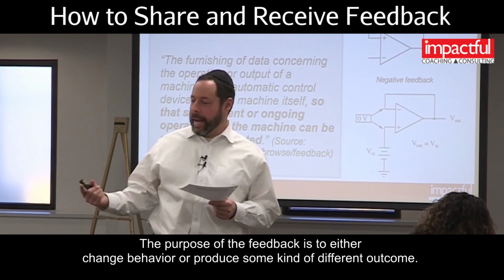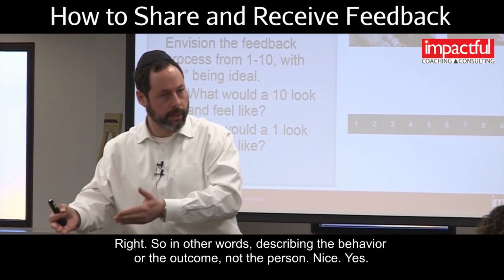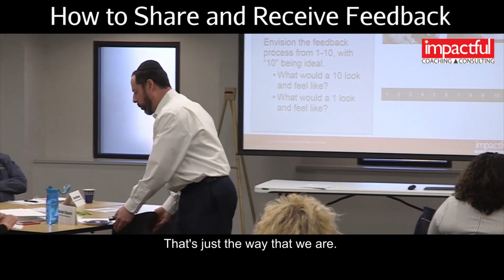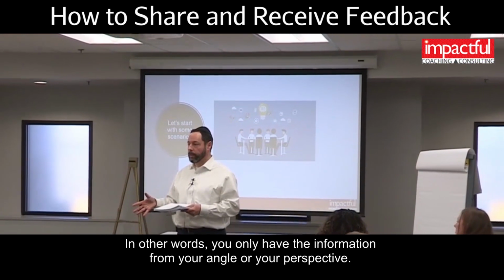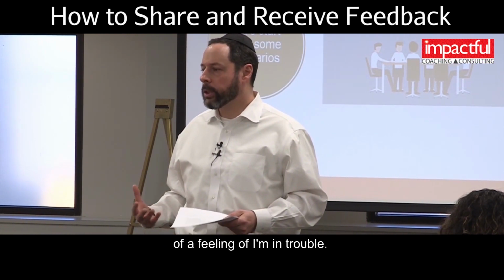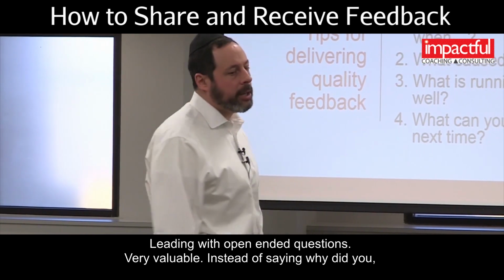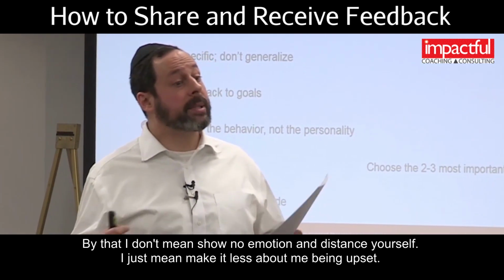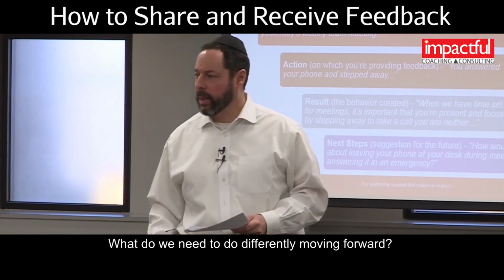How to Share and Receive Feedback Effectively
Feedback is the breakfast of champions, but how can deliver and receive it to ensure maximal benefit and reduced tensions?